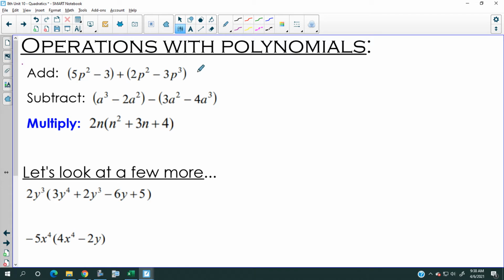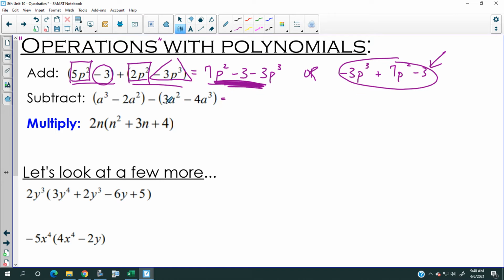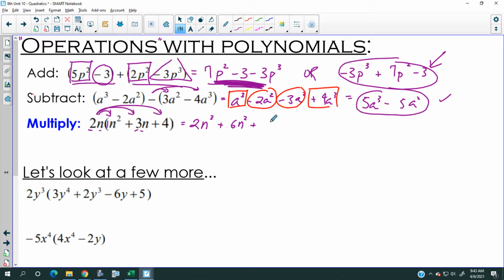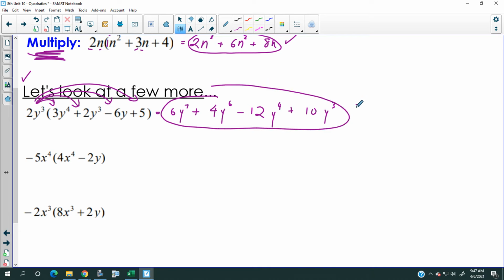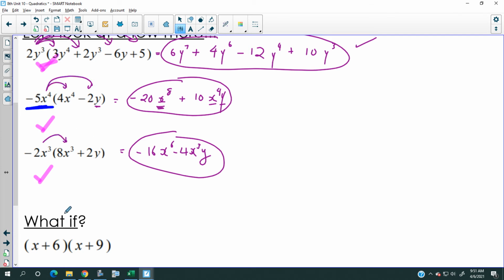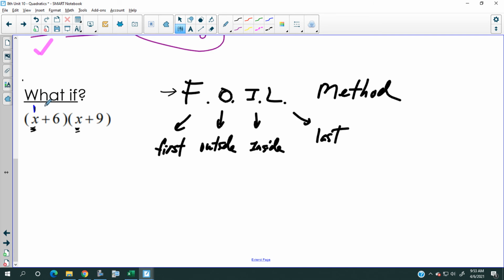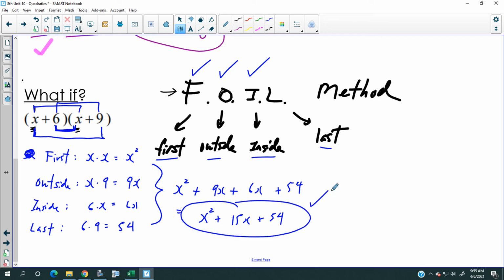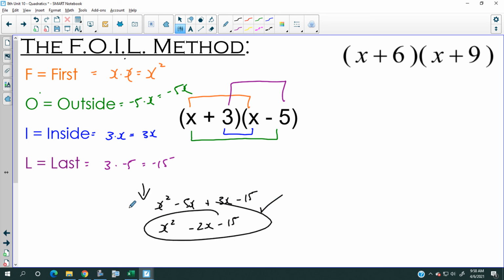8th: Unit 10 - Day 3 (Intro to F.O.I.L. day 1)